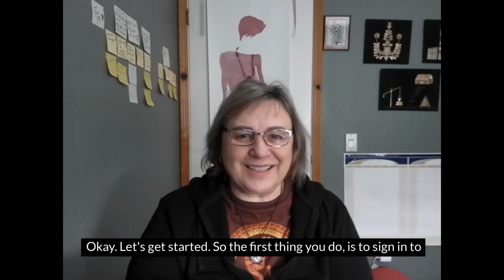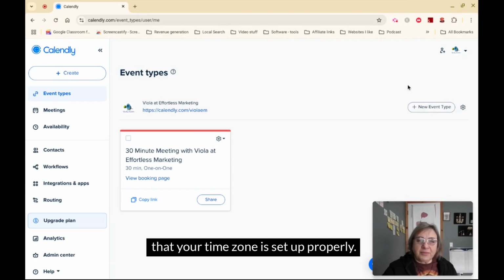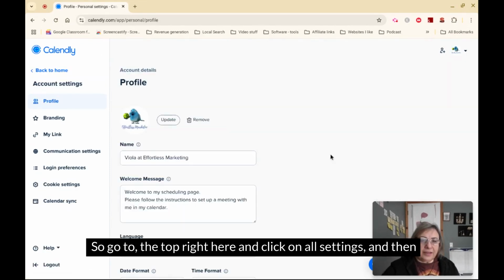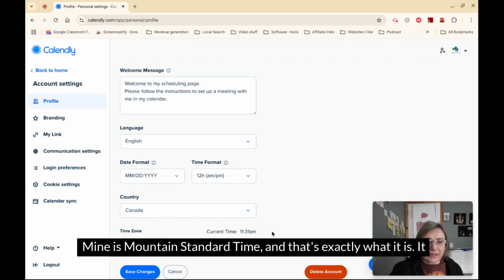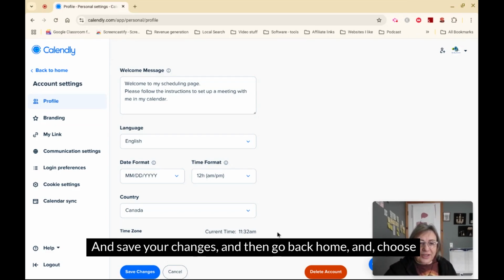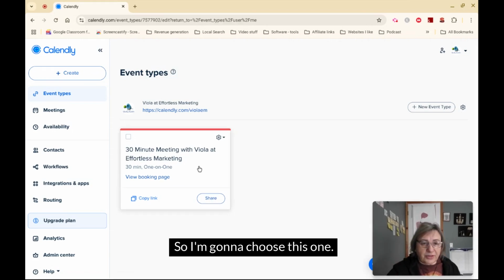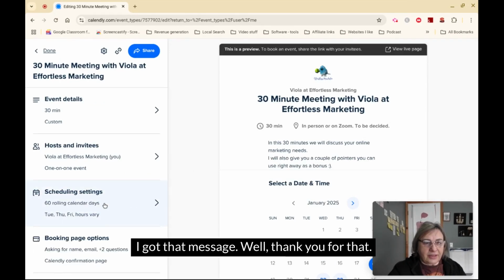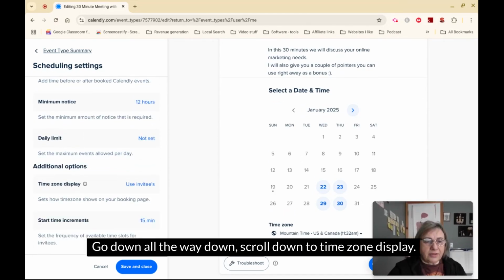Avoid or Reduce Spam on Your Calendly Event signups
Getting unwanted people signups to your Calendly events? Watch this video and start reducing your spam signups.